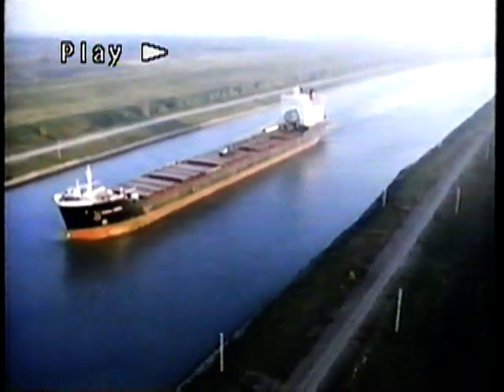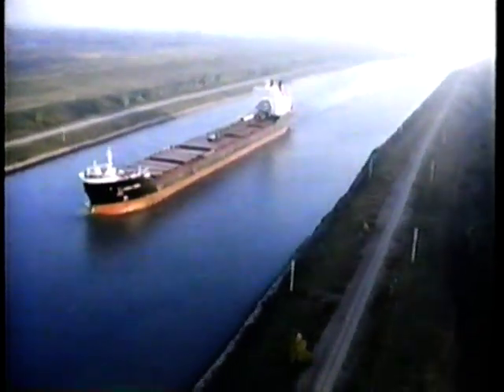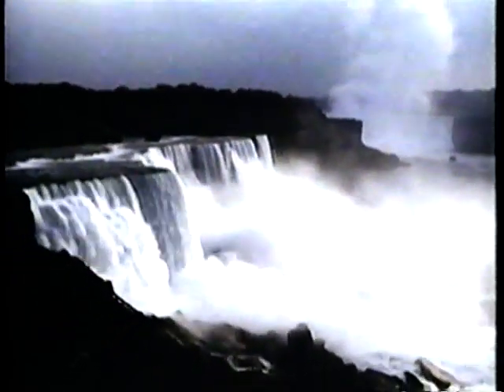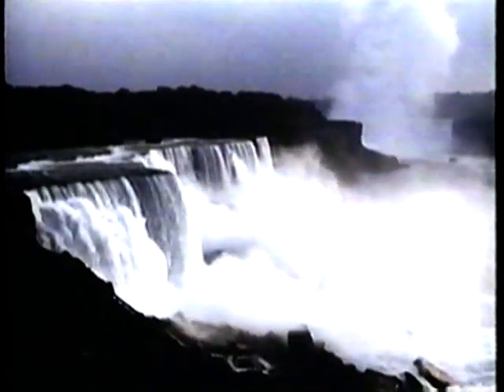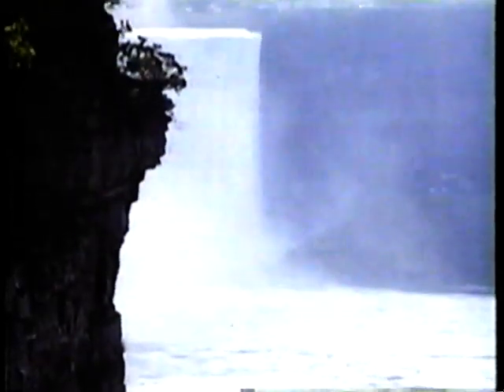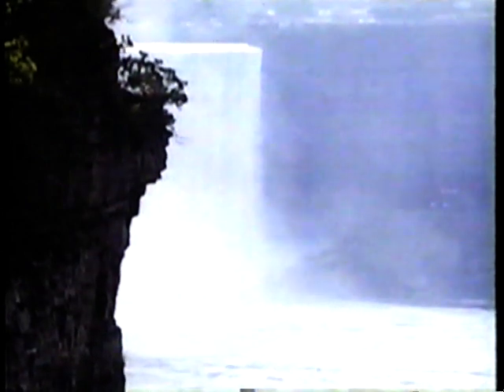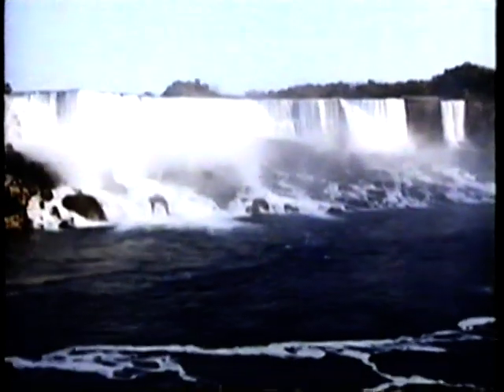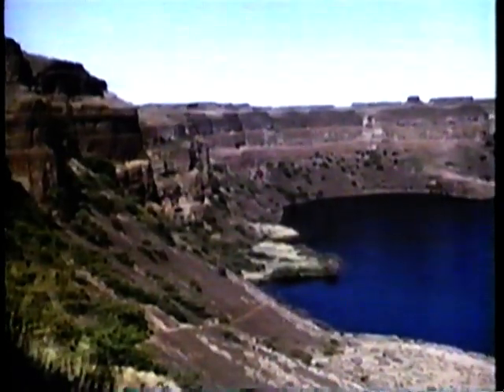Formation of Niagra Falls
Making of a Continent segment on the formation of Niagra Falls.